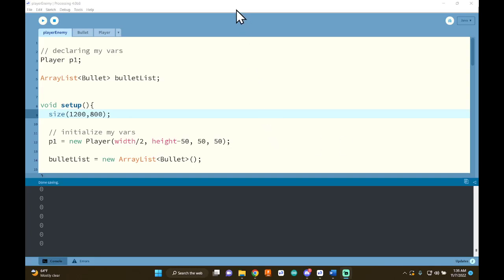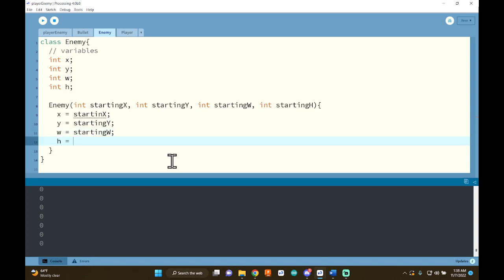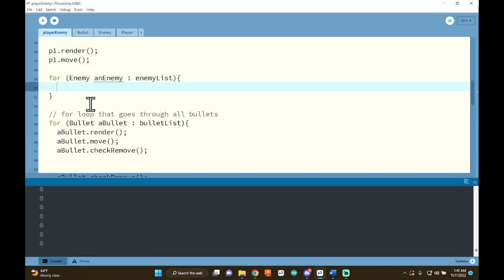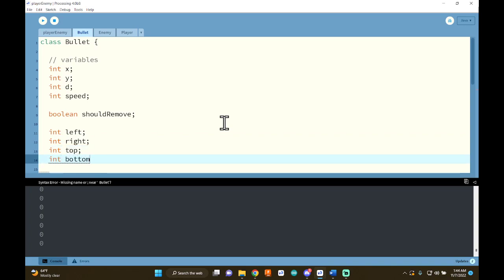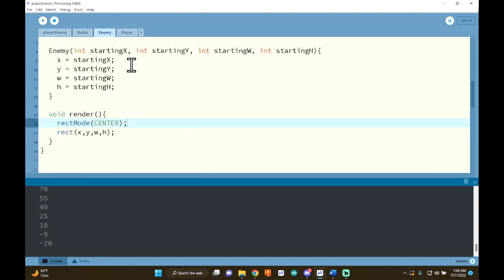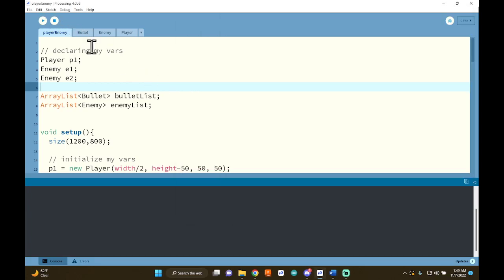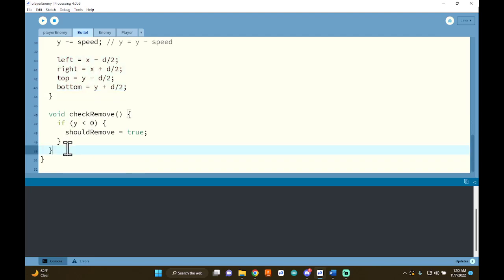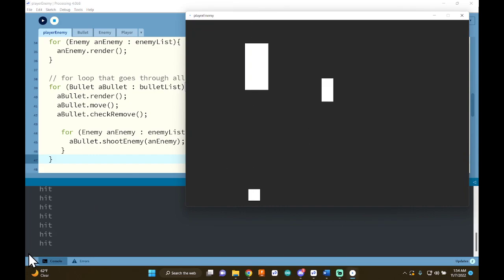Destroying Enemies by Shooting them in Processing